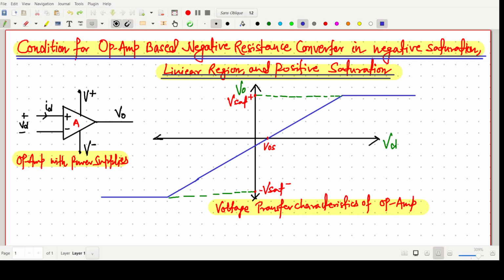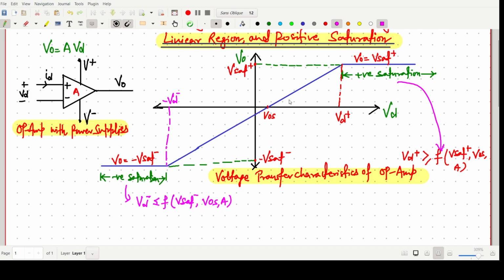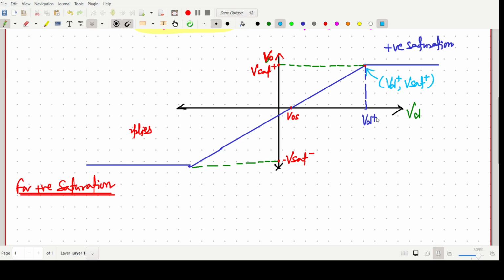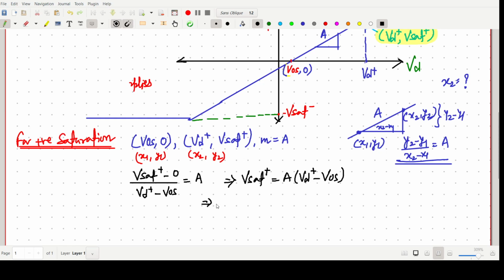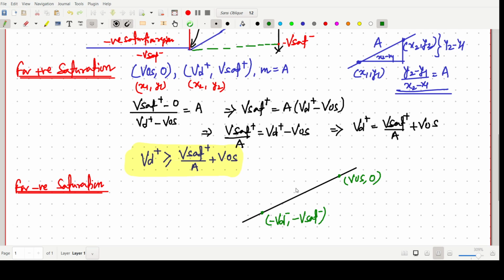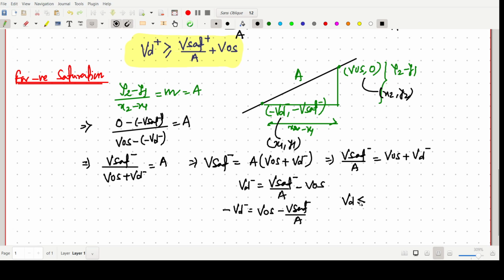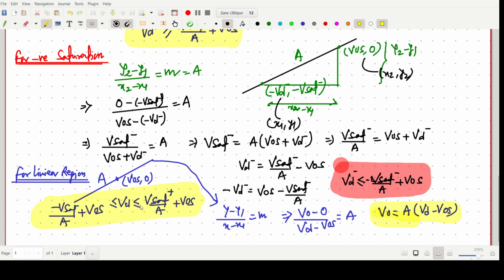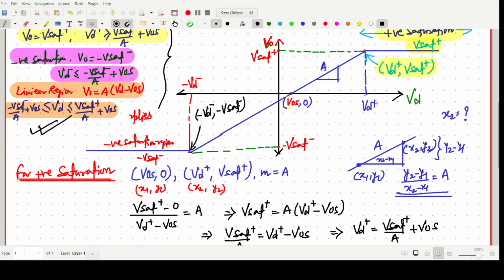How to Develop : Condition of Negative Saturation, Linear Region, and Positive Saturation in Op-Amp